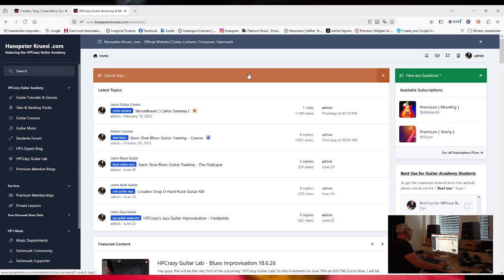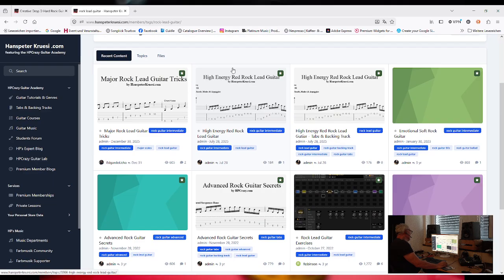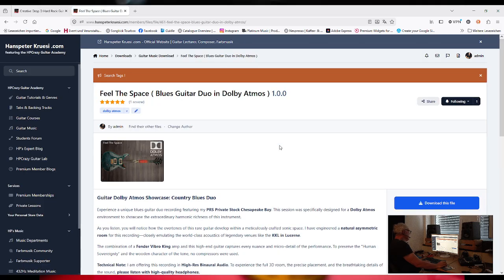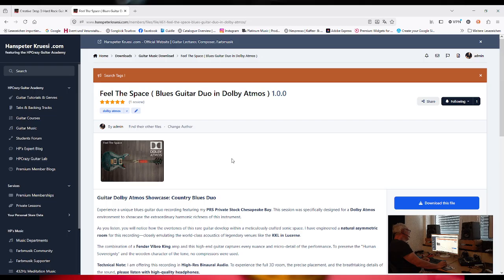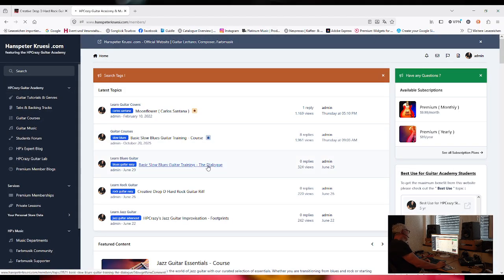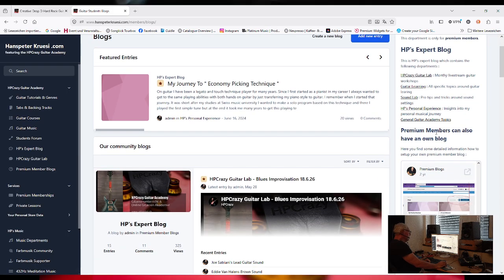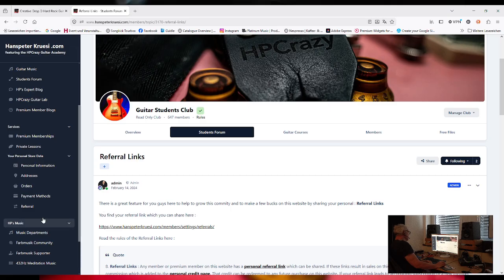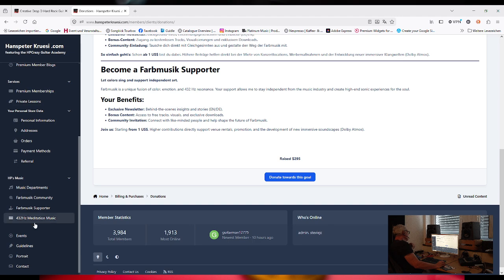HPCrazy Guitar Academy - Best Use 2026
I’m HP and this is Dr. Pink! 🎸🇨🇭
Here I give you a brief 10 min. introduction in the very cool and professional features of the HPCrazy Guitar Academy.

($89/year or $9.99/month) for exclusive courses!
Verified Human Content. Technical Framework